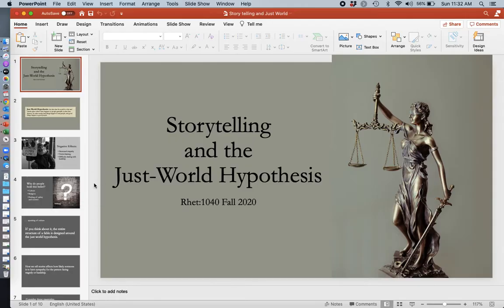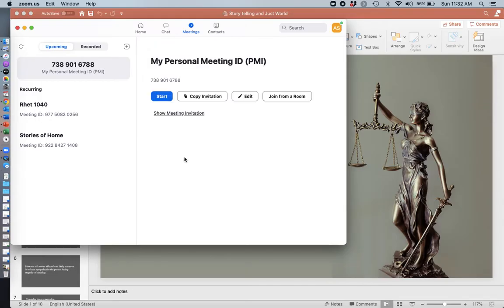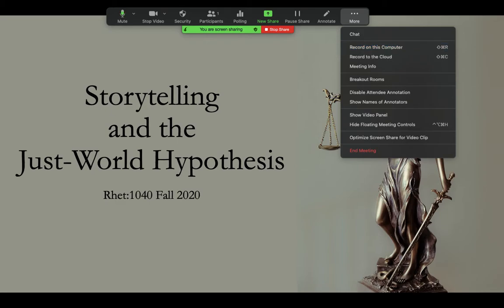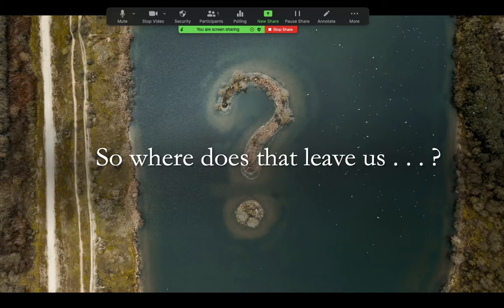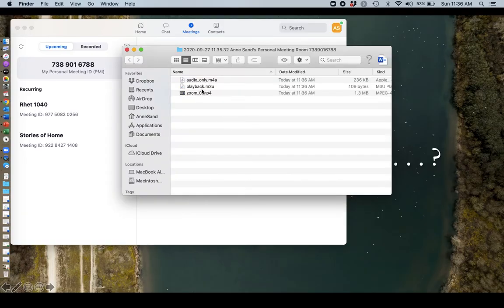How to Record a Presentation on Zoom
This video will show you how to record a video presentation on Zoom so that you don't have to edit it afterwards.